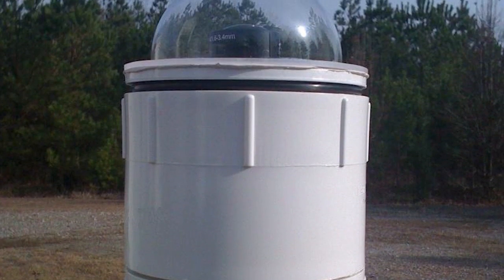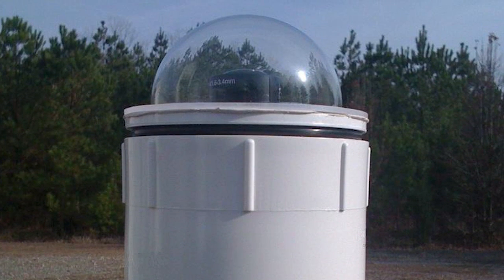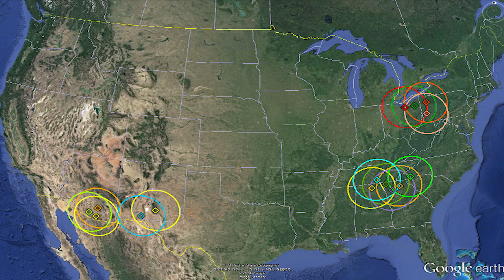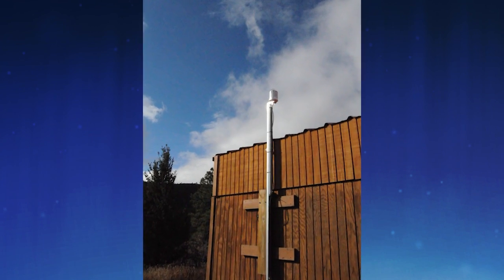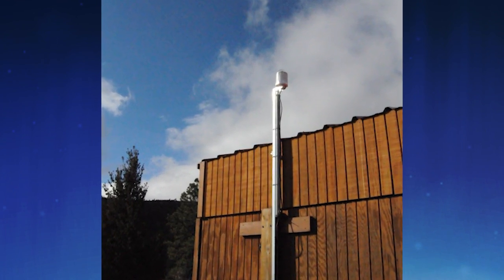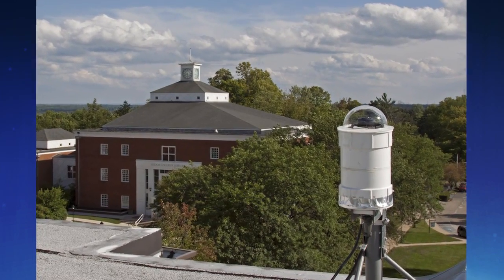Meteor Moment: What is the All-Sky Camera Network?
Dr. Bill Cooke, of NASA's Meteoroid Environment Office -- located at NASA's Marshall Space Flight Center in Huntsville, Alabama -- explains what the All-Sky Camera Network is and how it's used to track meteors or fireballs.